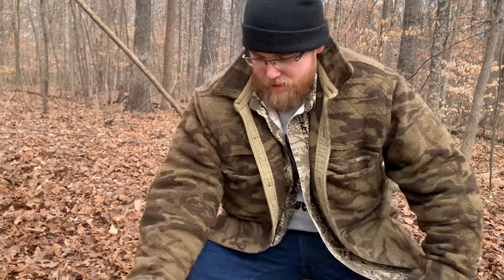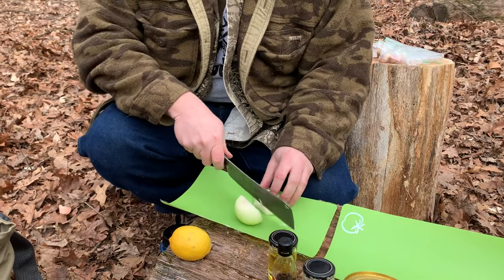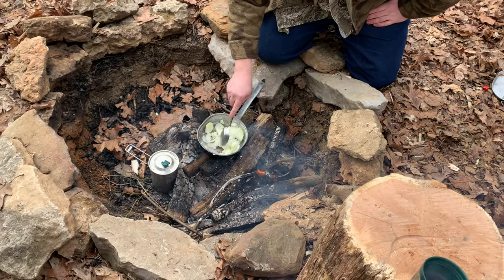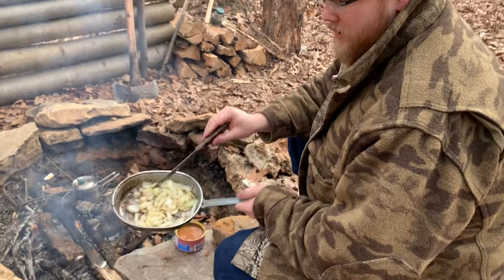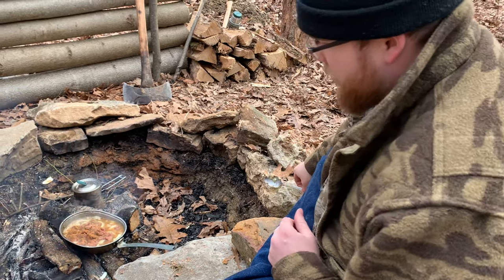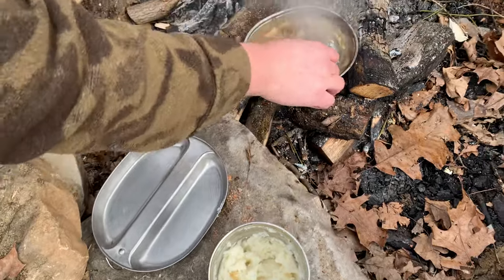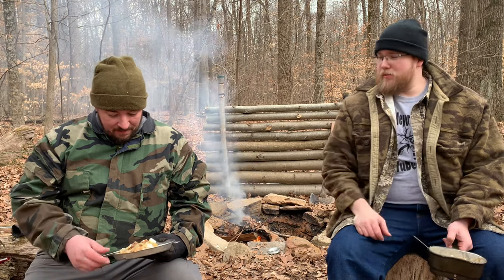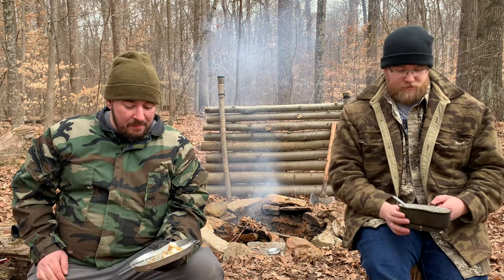MESS KIT MEALS: BACKWOODS BEEF AND MASH